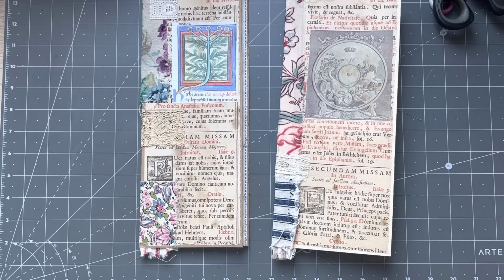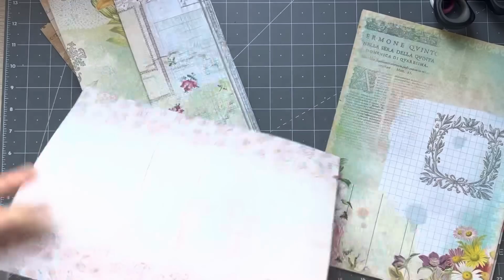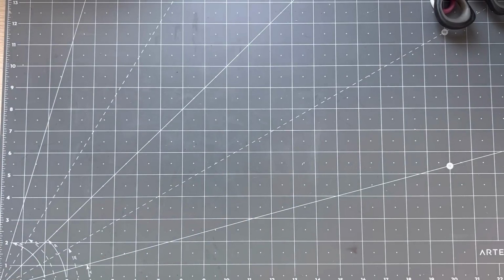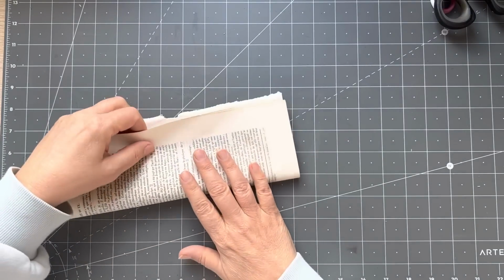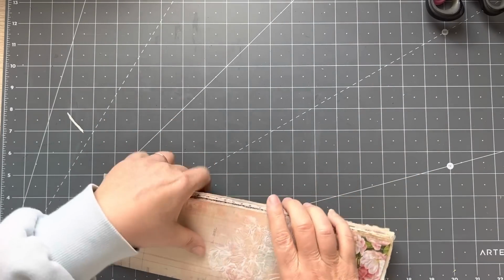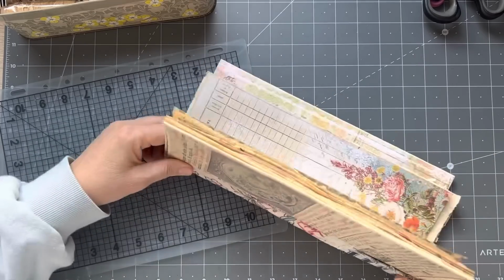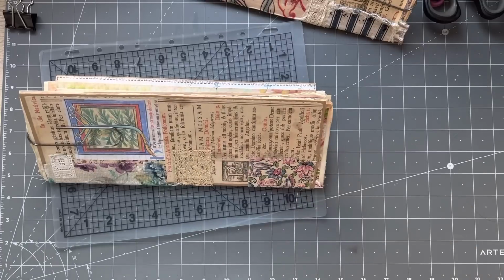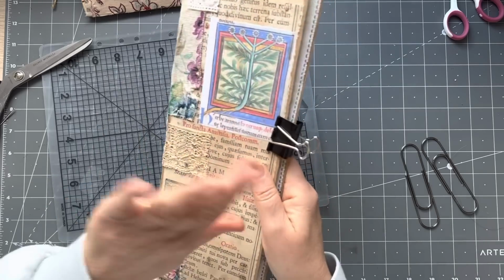TUTORIAL HOW TO | Antique document journal | choosing and inserting the pages Part 3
Here is PART 3 of my new series making 2 lovely tall document journals from file folders. I will go through the whole process from start to finish including working on the pages.

If you don't have real antiques document pages you could follow along using aged printed documents.